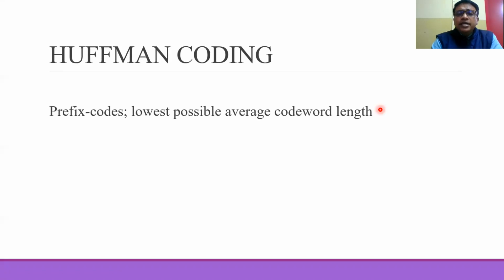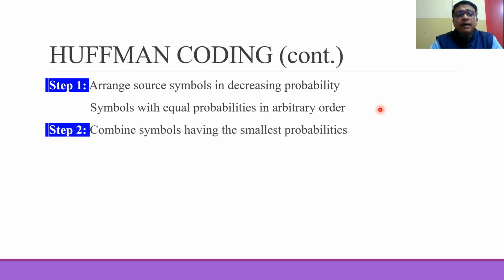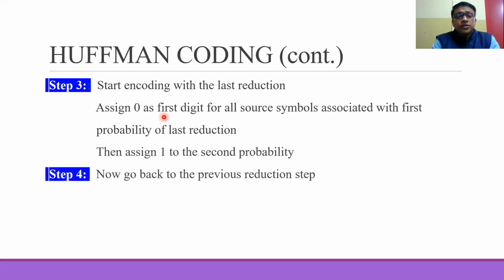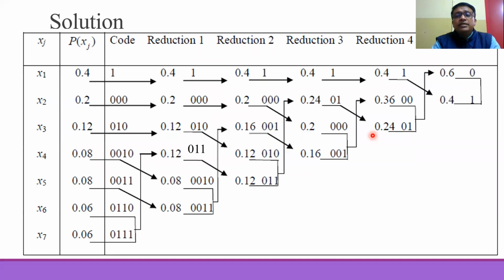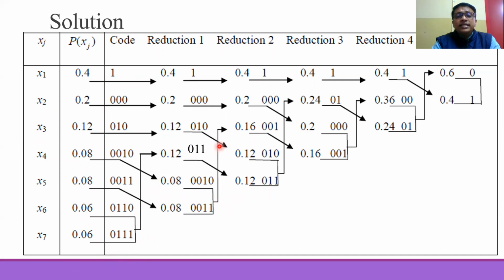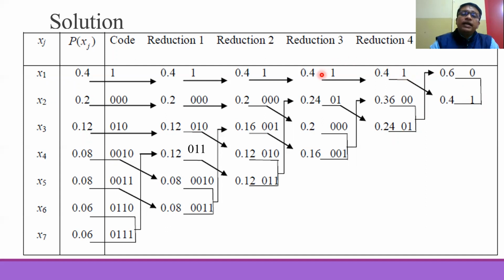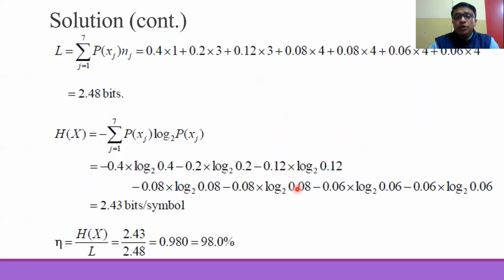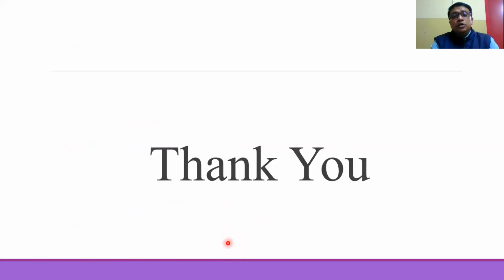Huffman Coding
Topic:Huffman Coding
lecture by Prof.Arijit Saha